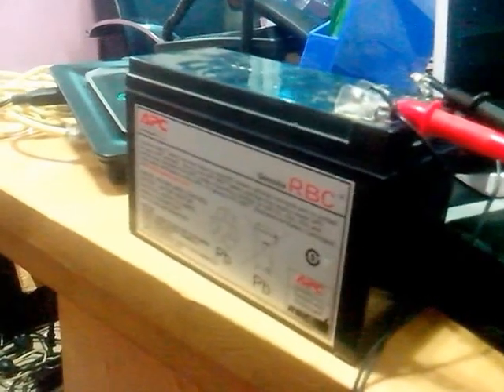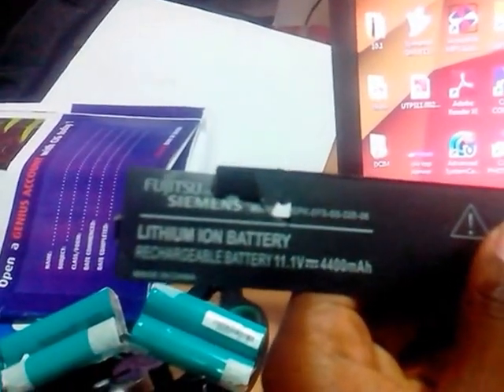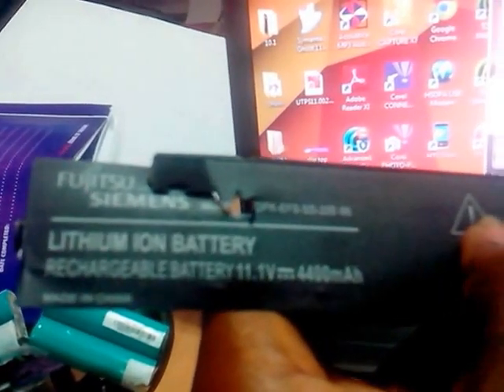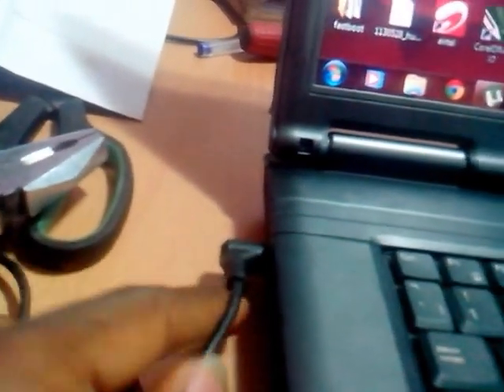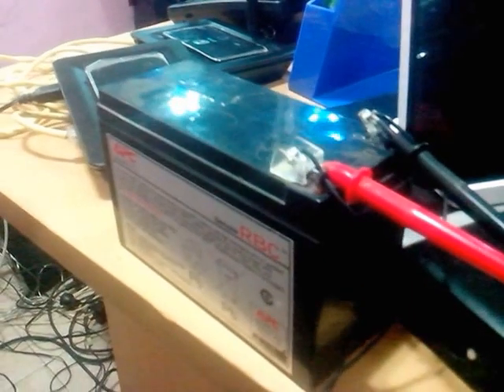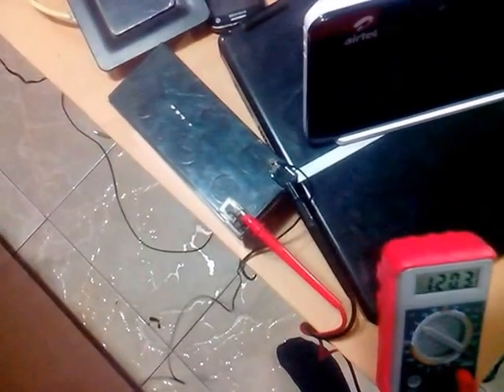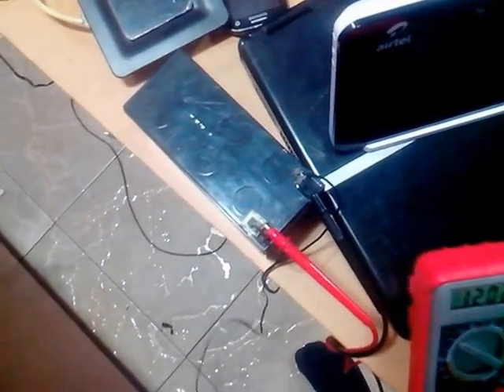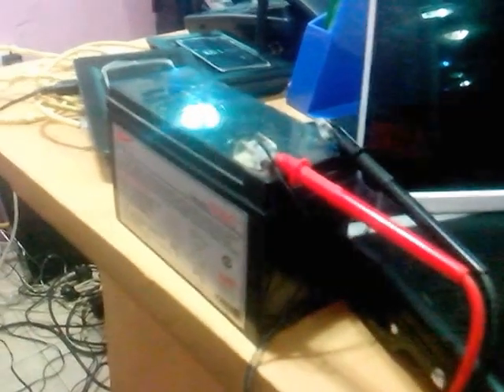RUNNING MY LAPTOP DIRECTLY (DC) ON A UPS BATTERY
I NEEDED MORE HOURS TO WORK WITH MY LAPTOP AND MY LAPTOP BATTERY IS NOT GOOD ENOUGH, SO I SIMPLY REMOVED MY LAPTOP BATTERY AND CONNECTED A UPS BATTERY IN REPLACEMENT TO MY LAPTOP BATTERY. AND YES IT CHARGES WHEN I CONNECT MY ADAPTOR TO THE LAPTOP